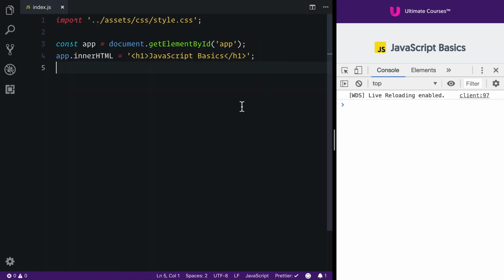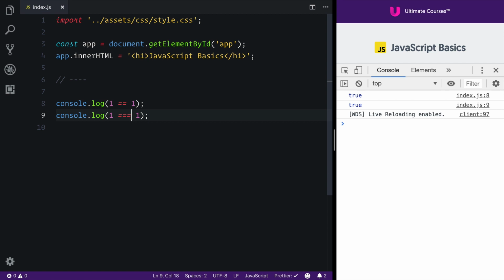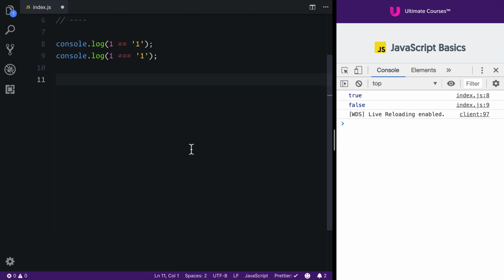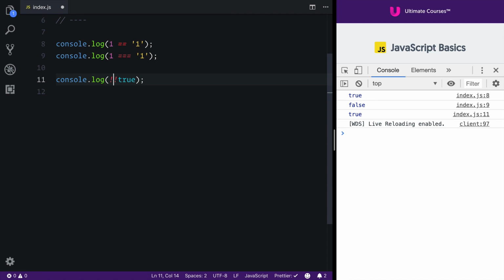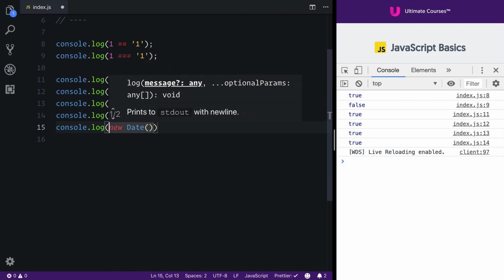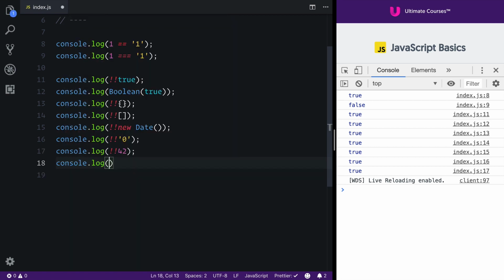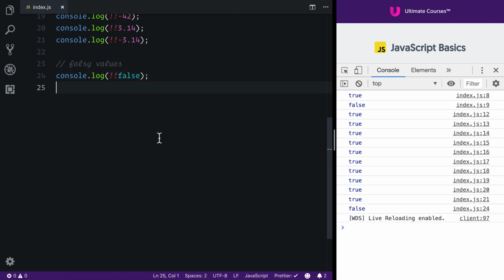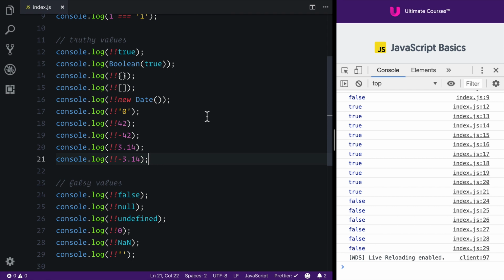Ultimate JavaScript Basics 08 - Truthy and Falsy Values